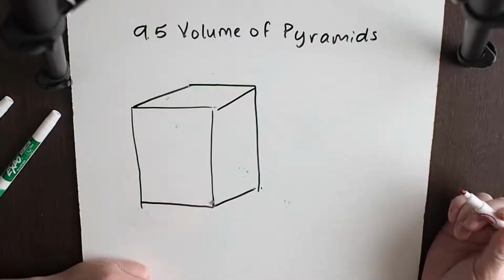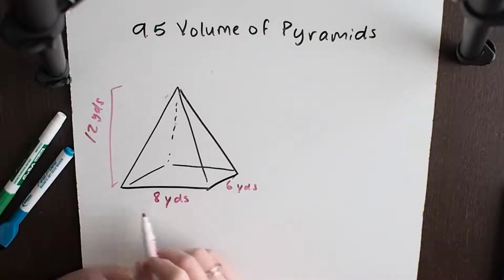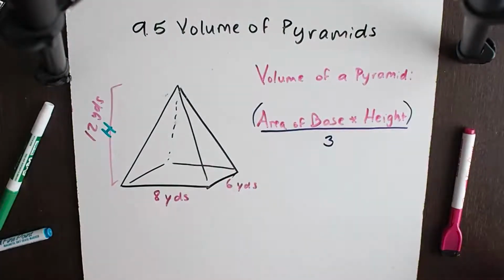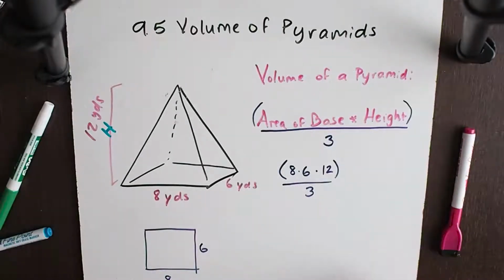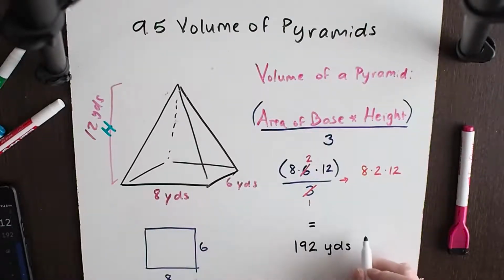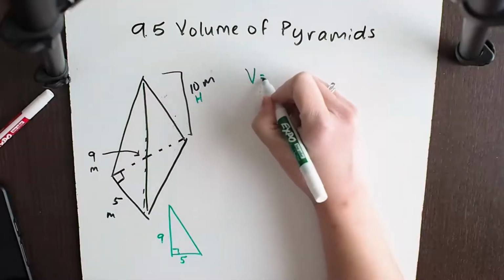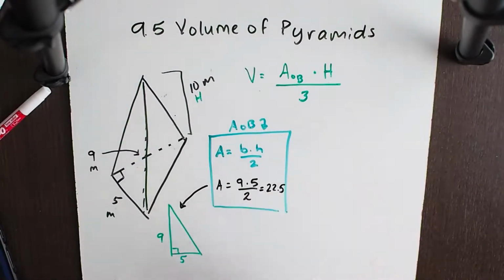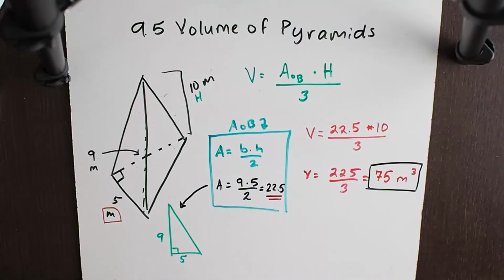Big Ideas Math 7 - 9.5 - Volume of Pyramids